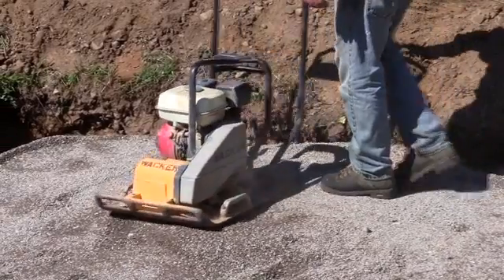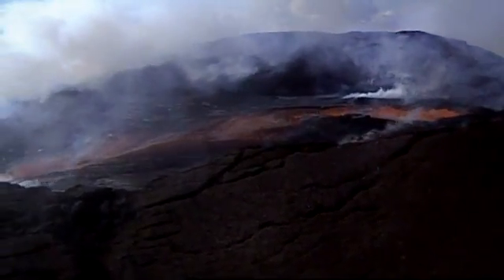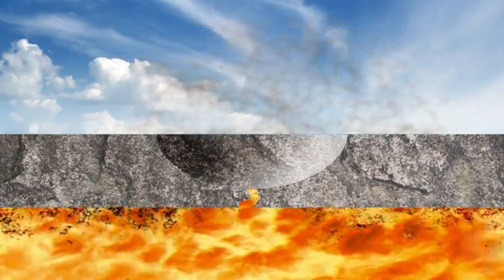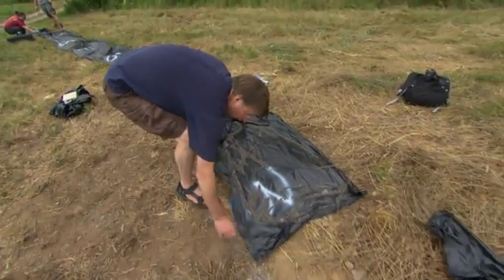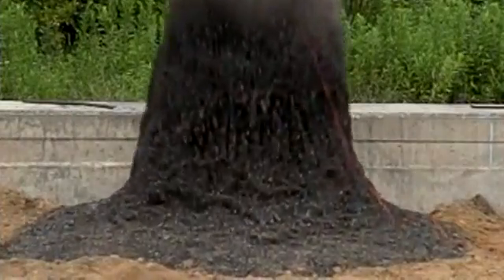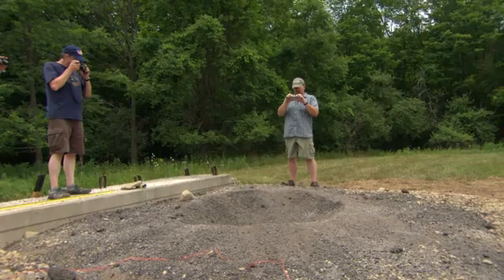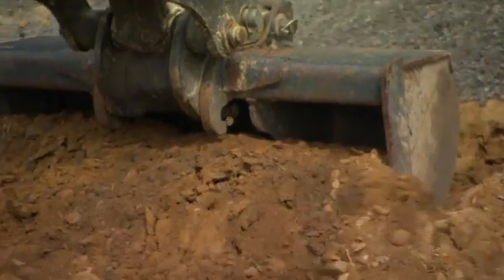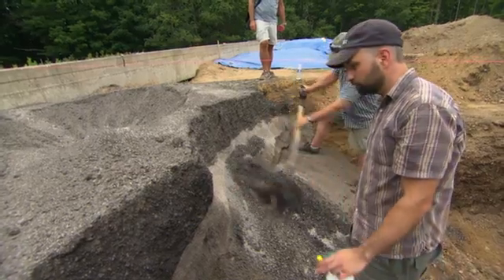National Geographic Clip - Man-Made-Maars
The destructive science of field-scale experimental volcanology.